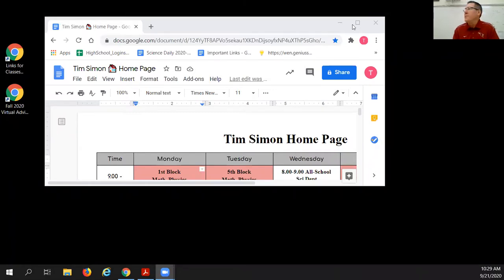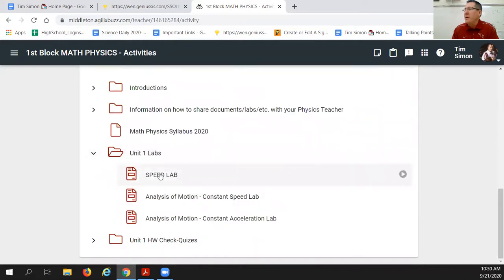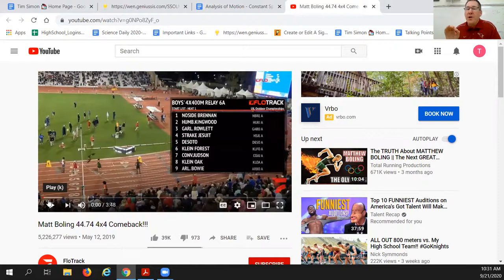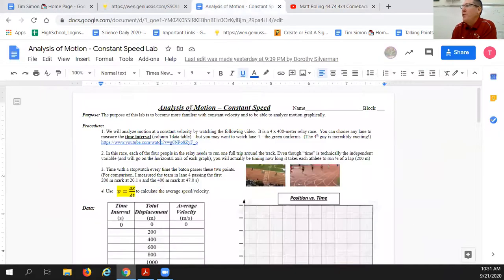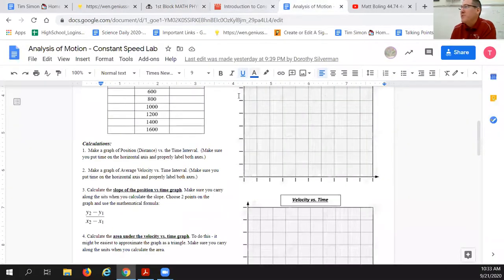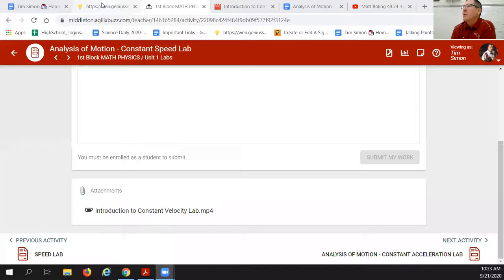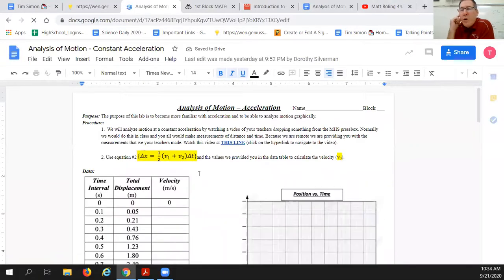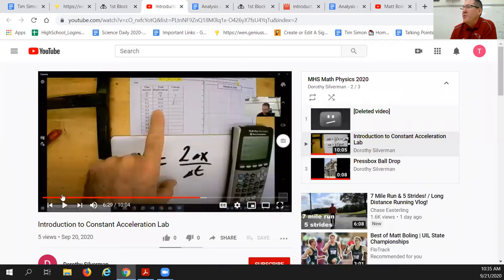Explanations of 2 Labs where and how